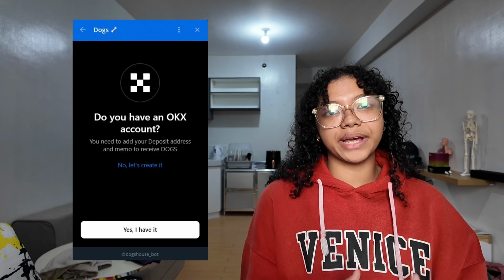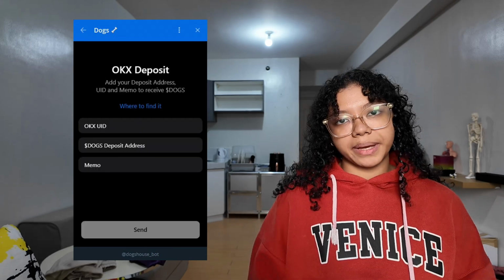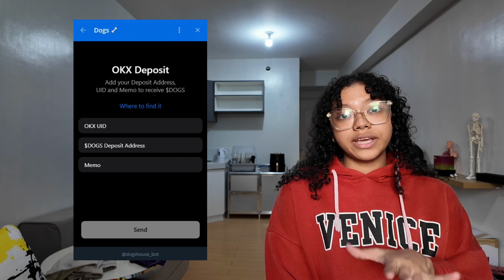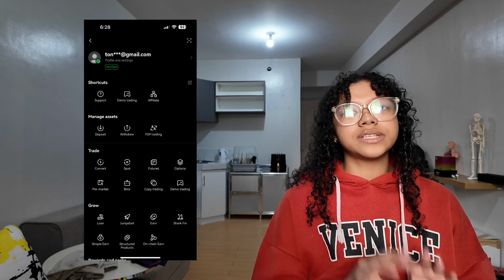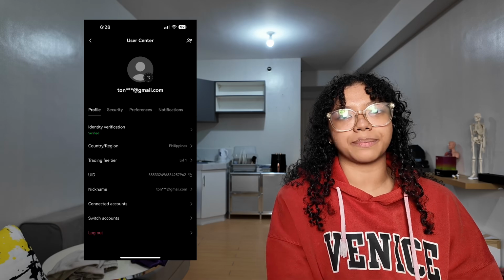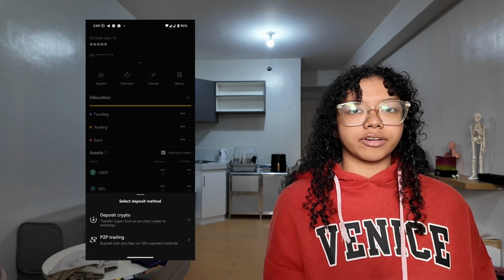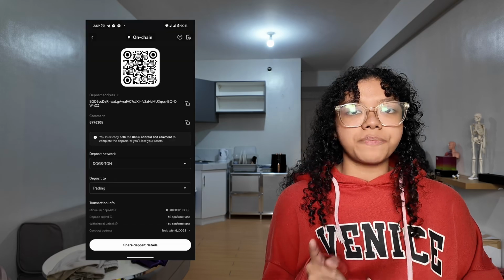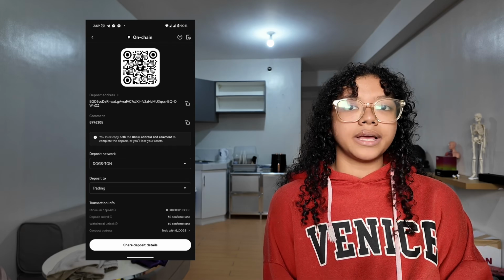This is The Best Way to Cash Out Your $DOGS Airdrop!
Register at OKX

dogs airdrop
dogs cashout
dogs telegram
how to withdraw dogs
how to get dogs airdrop